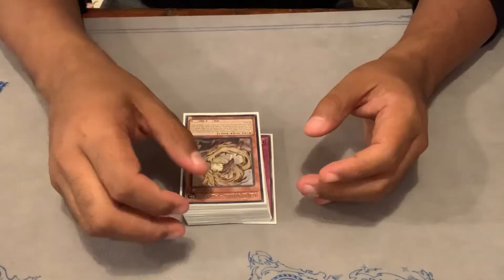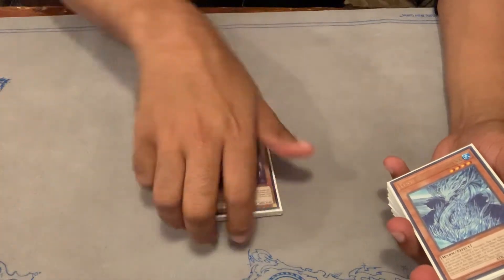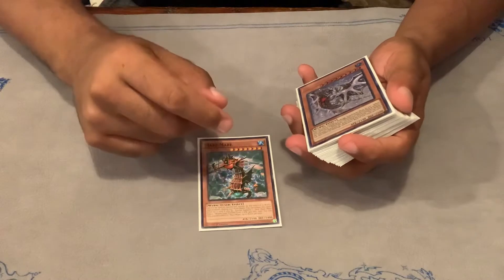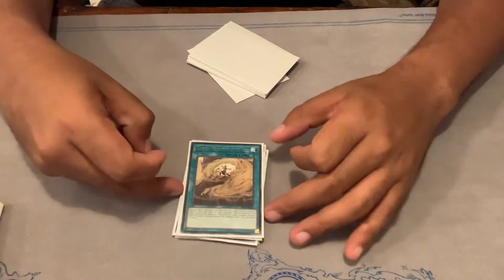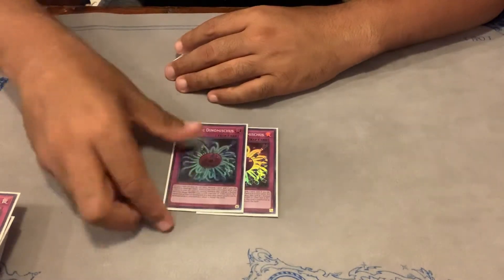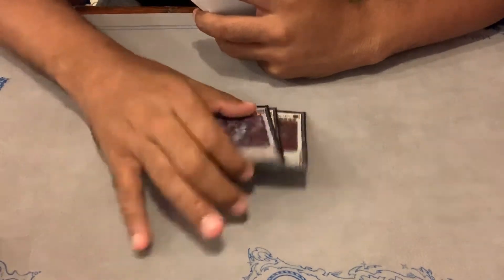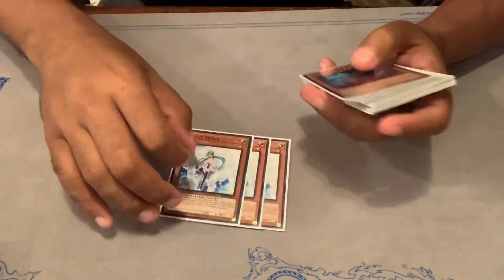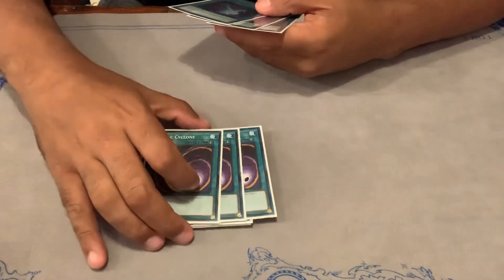Yu-Gi-Oh Budget Builder Episode 2: First Results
Check out my first build of Tenyi for the budget builder series as well as hear my results from the first remote duel locals I participated in using this deck!

Streaming:
Twitch.tv/butlerz51